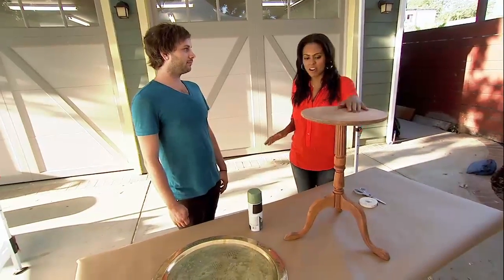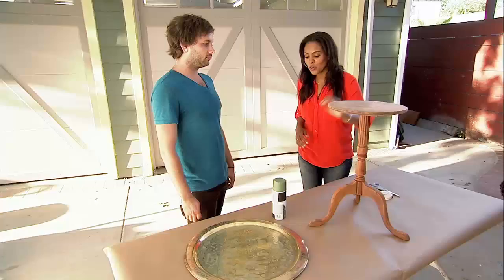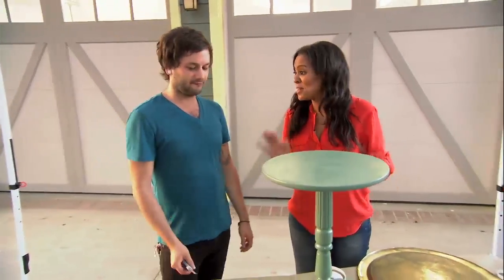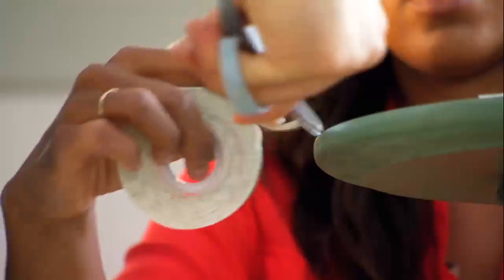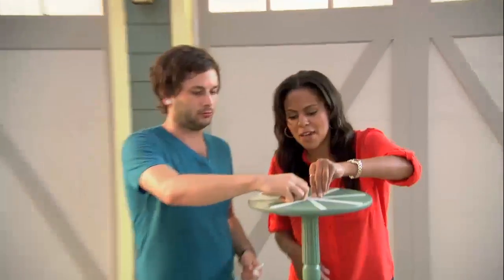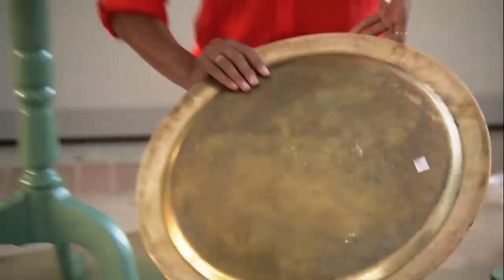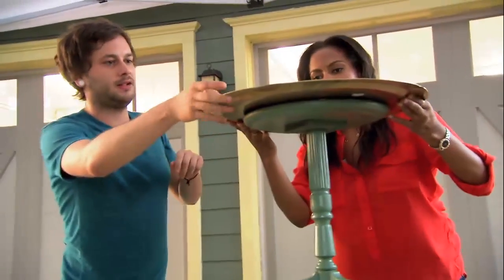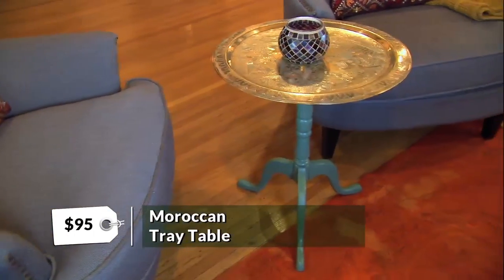How to Make a Moroccan Side Table | Home Made Simple | Oprah Winfrey Network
Expert designer, Nicole Gibbons, demonstrates how to create a Moroccan inspired side table the stylish, easy, and affordable way. New Episodes of Home Made Simple air Saturdays at 9a/8c. For more on HOMEMADESIMPLE, visit WatchOWN.tv/HMS